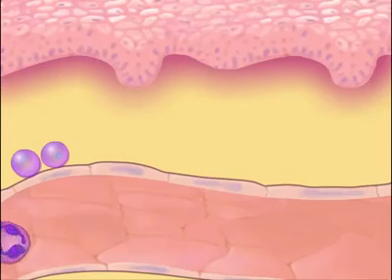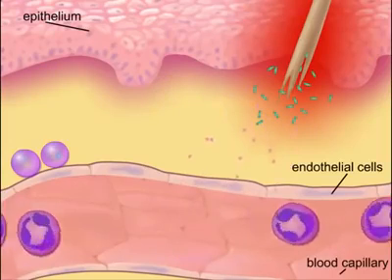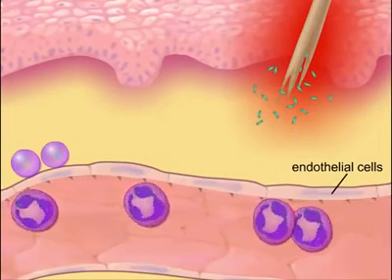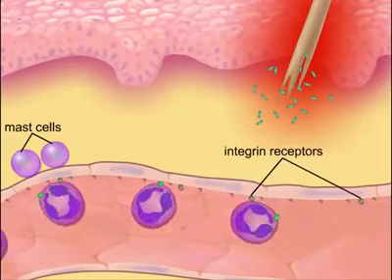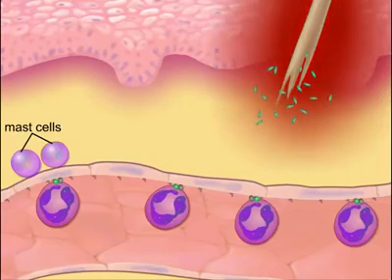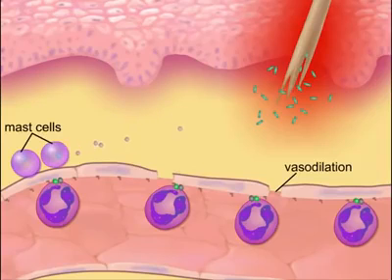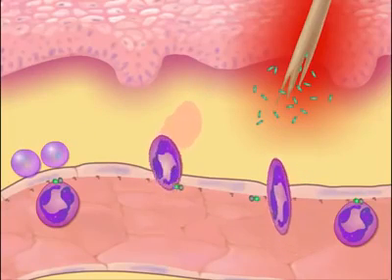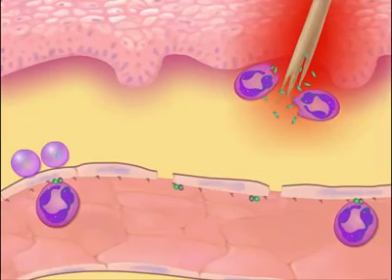Inflamação - exsudação celular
A sequência de eventos no recrutamento dos leucócitos na luz vascular para o espaço extravascular consiste em:
1- marginação e rolagem ao longo da parede do vaso
2- Aderência firme ao endotélio
3- transmigração entre as células endoteliais
4- migração para os tecidos intersticiais para os tecidos intersticiais, em direção a um estímulo quimiotático.

A rolagem, a aderência e a transmigração são mediadas pela interação das moléculas de adesão nas superfícies dos leucócitos e do endotélio. Os mediadores químicos — e certas citocinas quimioatraentes — afetam esses processos, modulando a expressão ou a avidez das moléculas de adesão e estimulando a movimentação direcional
dos leucócitos.